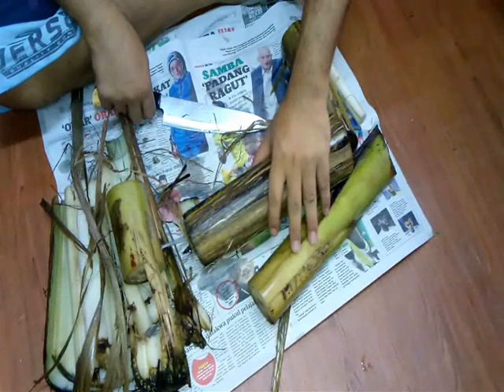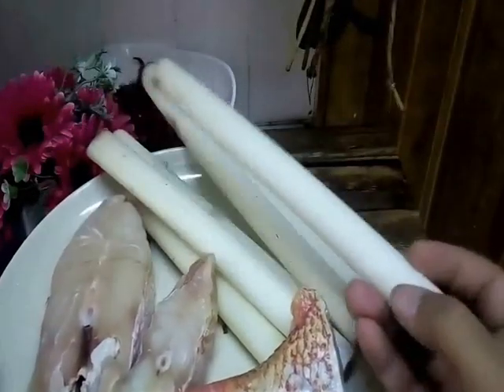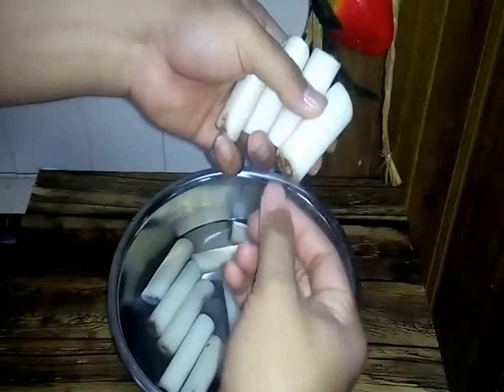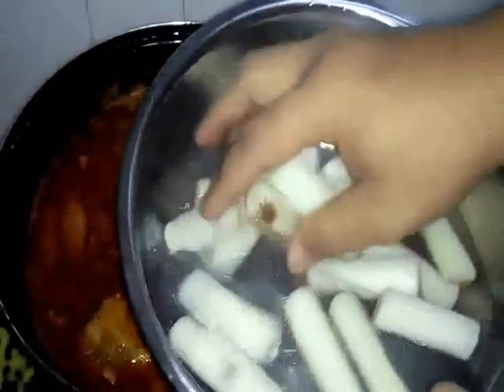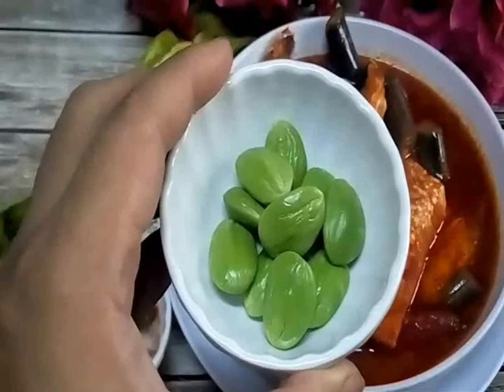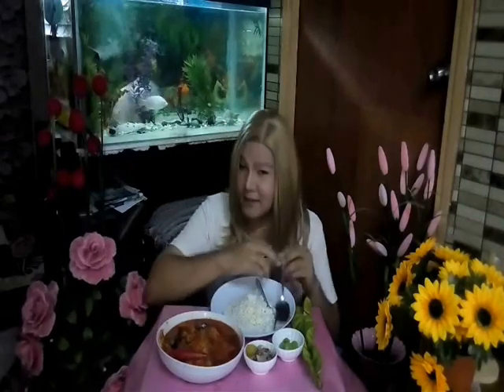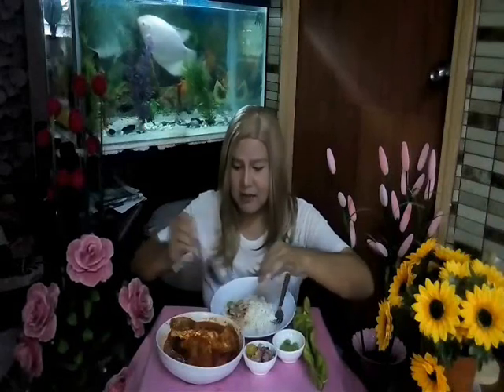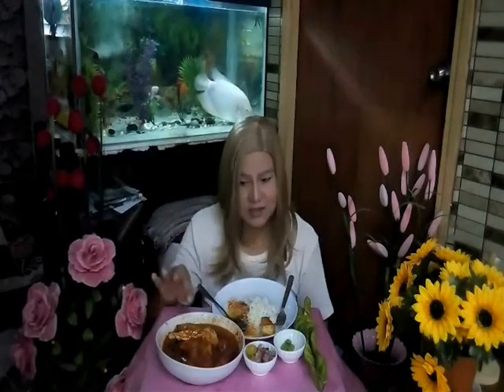ASAM PEDAS IKAN MERAH dgn UMBUT BATANG PISANG,cubalah, sedap unik Resepi Chef Alexiswandy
ASAM PEDAS IKAN MERAH dengan UMBUT BATANG PISANG (Fish Banana Shoots Asam Pedas) Resepi Chef alexiswandy .. Hi yall.. today I am cook recipe my favourite food asam pedas ..today differ I am cook with banana shoots and red snapper fish... this recipe so delicious u must try it ok?... wallah it really ‘sedap’ mean delicious ..marvelous ..kalau anda lapar dan meleleh teruja dengan resepi ni..apa lagi cuba lah ..saya gerenti memang sodap punyoooooo. sila lah ‘like’ atau ‘subcribe ‘ kan..so selamat mencuba…..hopely menu2 di channel saya di minati ok... On the others hand saya mengucapkan jutaan terima kasih sbb sudi untuk menonton dan carilah resepi di channel I ..pasti sedap dan boombastik!… …amin masakanPortuJavaPortugisJawaJohor.